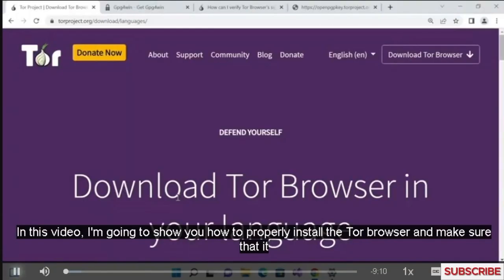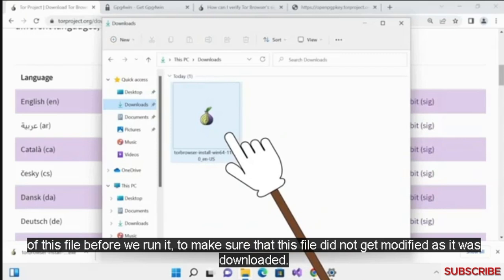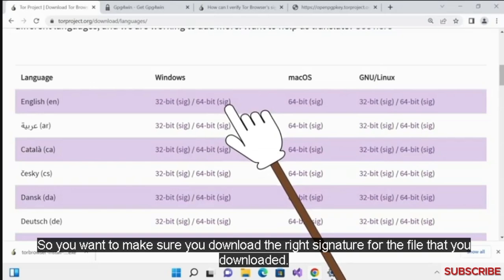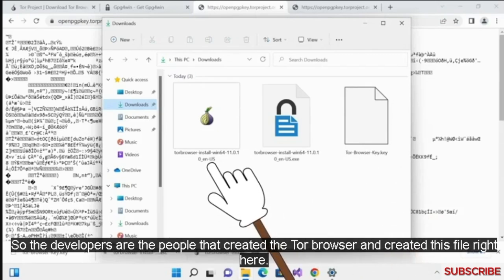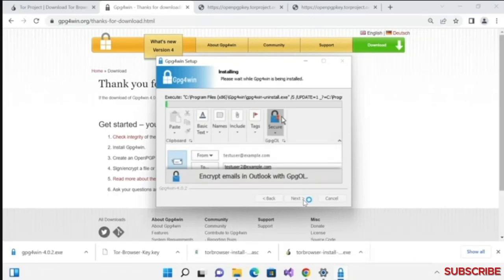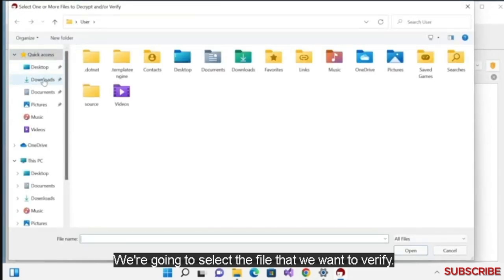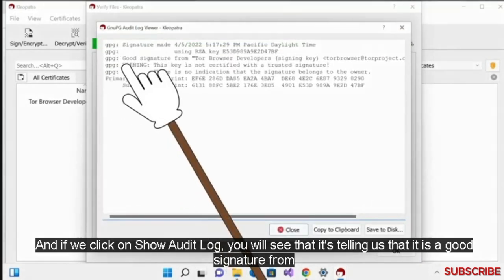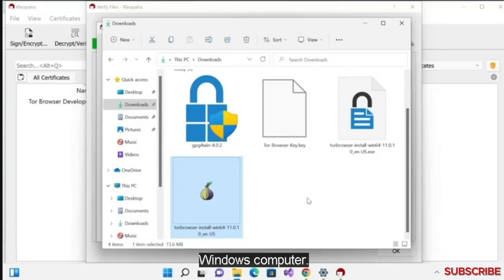Properly install TOR BROWSER.